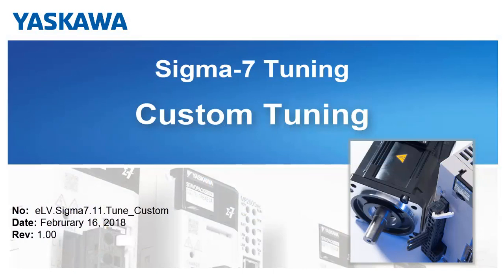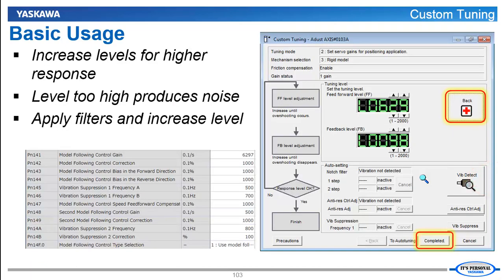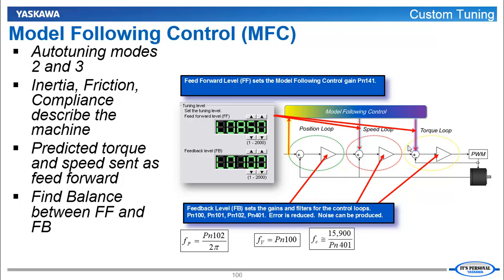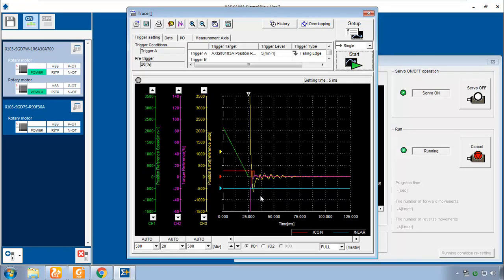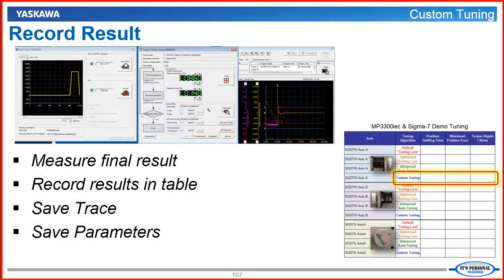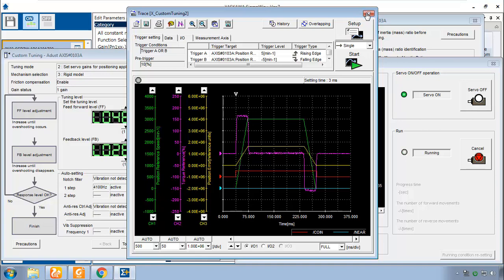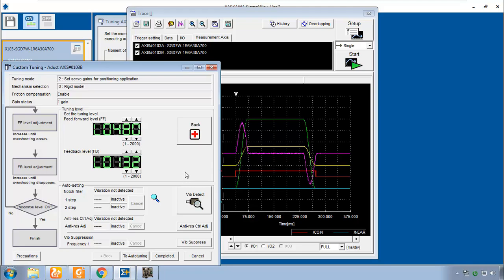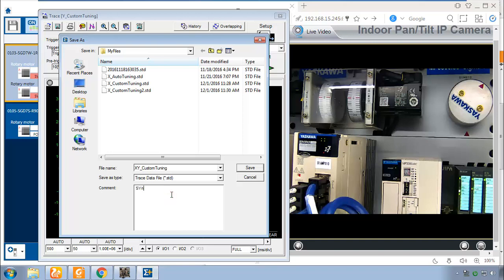eLV Sigma7 11 Tune Custom